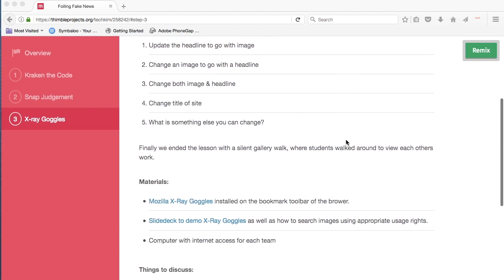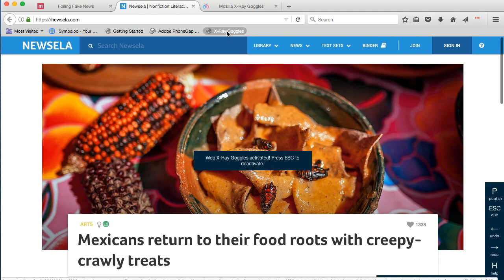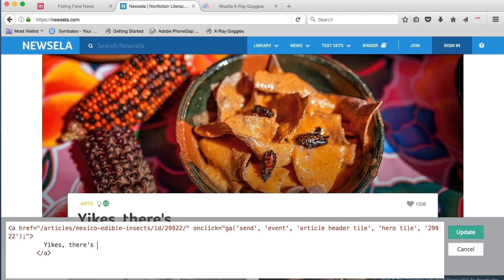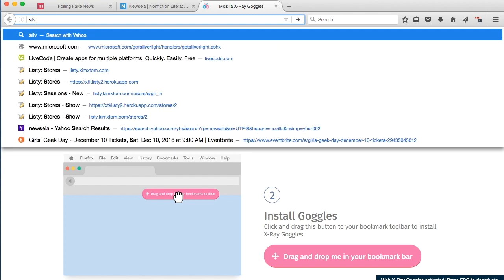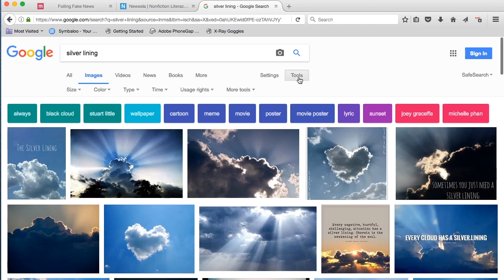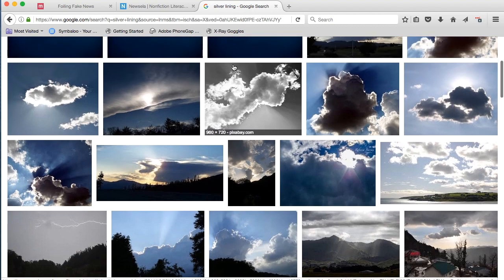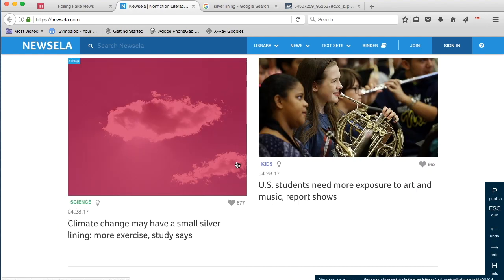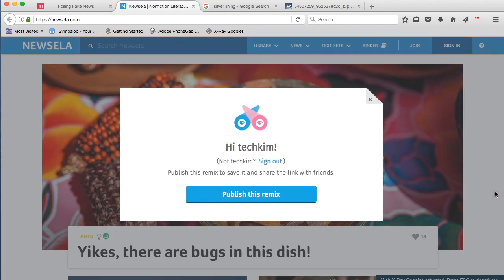X-Ray Goggles for Fake News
Companion video for Foiling Fake News with Fourth Graders Teaching Kit @